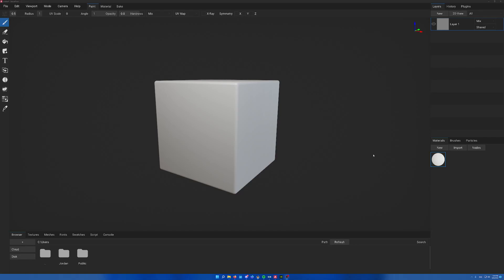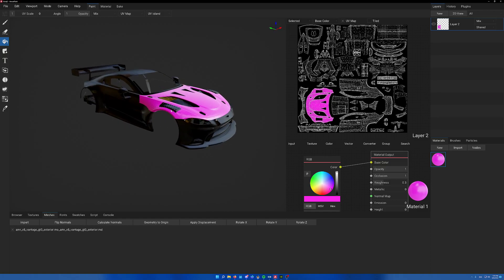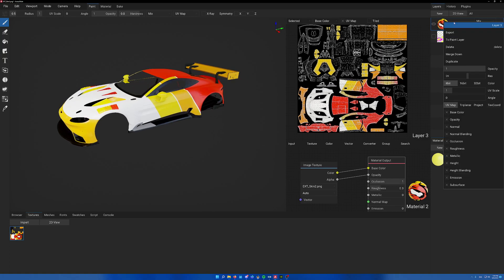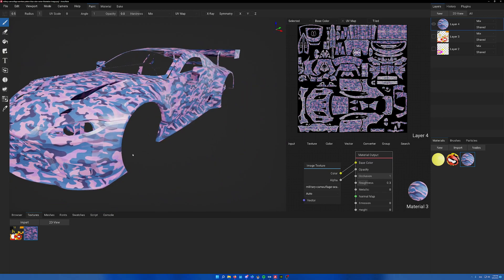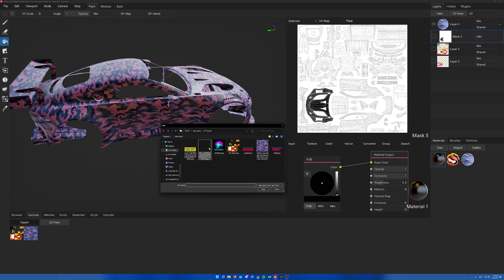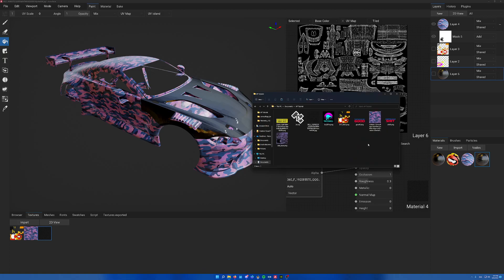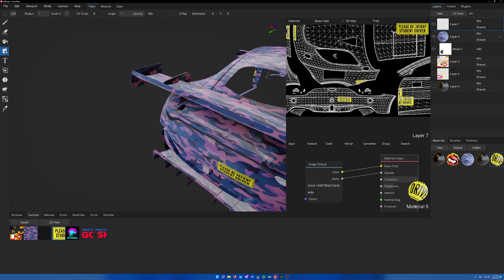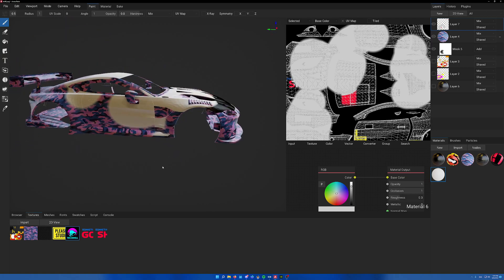Using ArmorPaint to create ACC Liveries